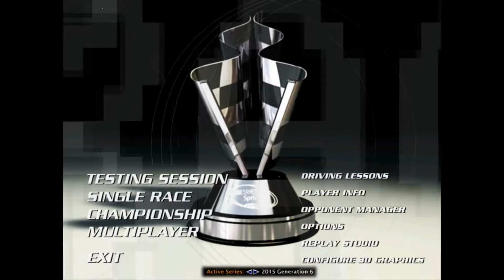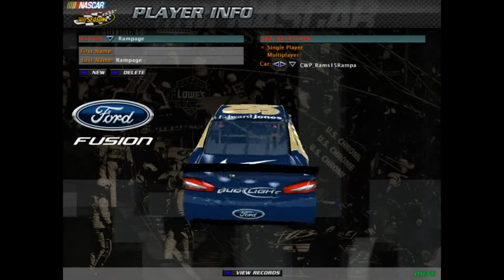NR2003 - UIE 2013 Review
PM me for NR2003 paint requests

COMMENT with other games I should try